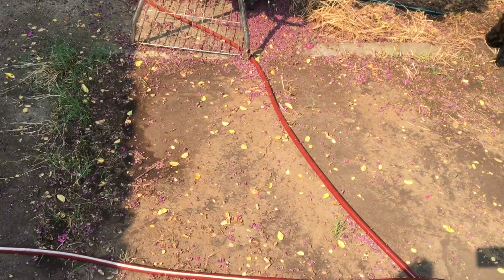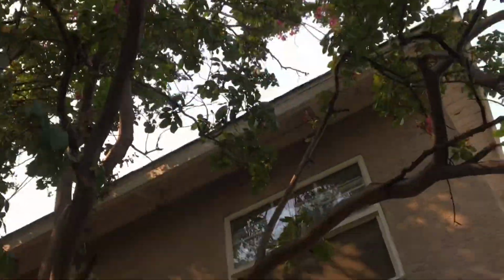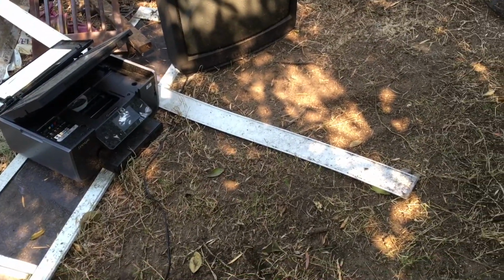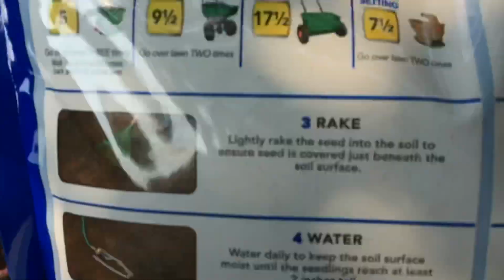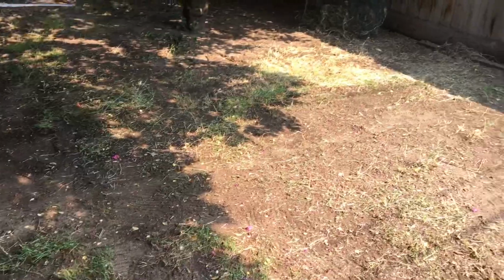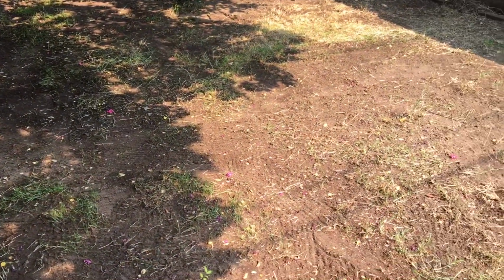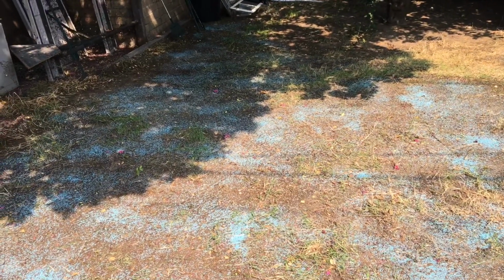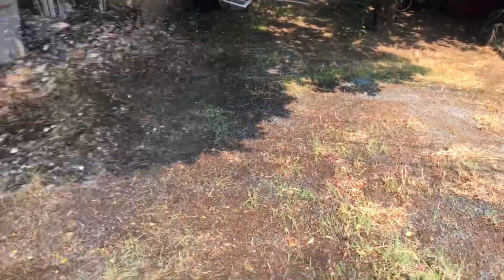VLOGTOBER day 2 | Anthony takeover | outdoor project | let’s grow some grass